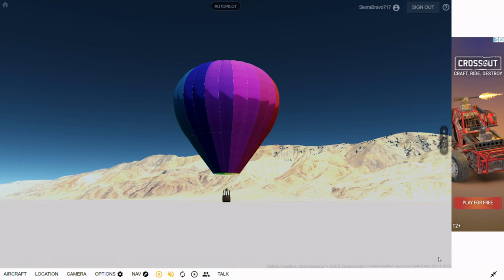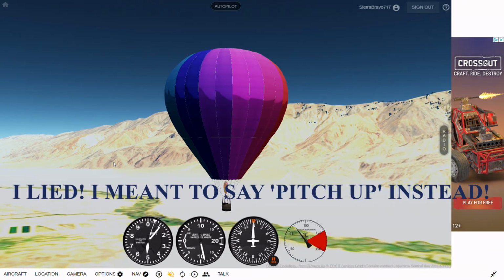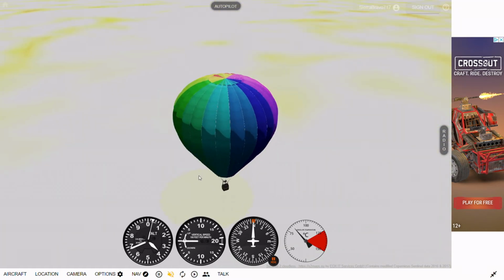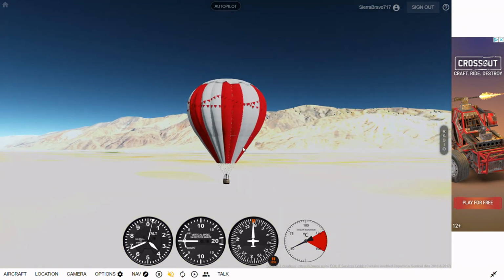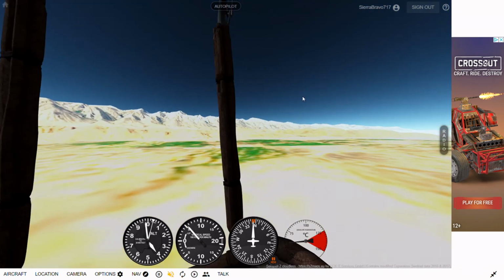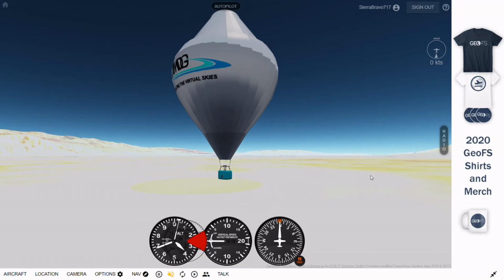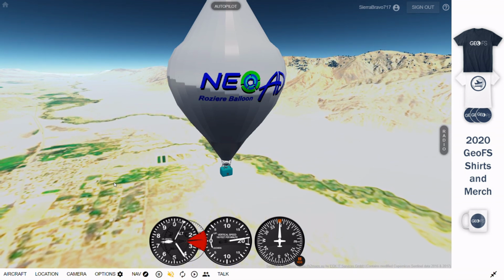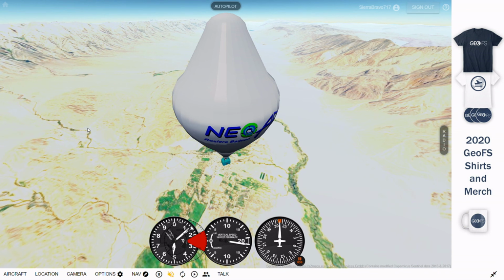GeoFS: Hot Air Balloons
If it's a (legit, mind) form of flying, it's in Geo Flight Simulator! That means you can enjoy the relaxation of flying a hot air balloon if that's what you want! Allow me to walk you through how to fly these things!

CHAPTERS
00:00 - Intro
01:00 - How to Fly
05:07 - Major Tom's Liveries
07:03 - Temperature Affects Flight
09:40 - Basket View (Major Tom)
10:44 - The Wind Propels
12:33 - Rozière Balloon
17:05 - Conclusion